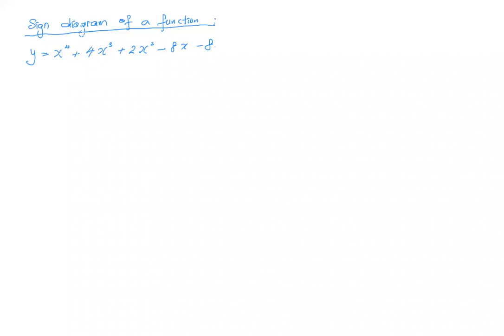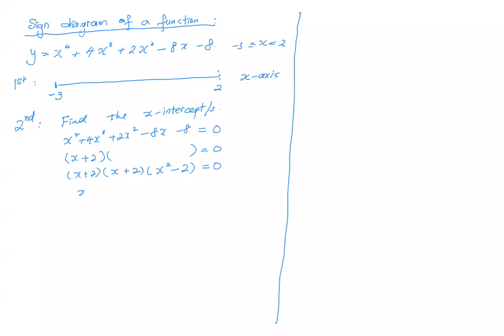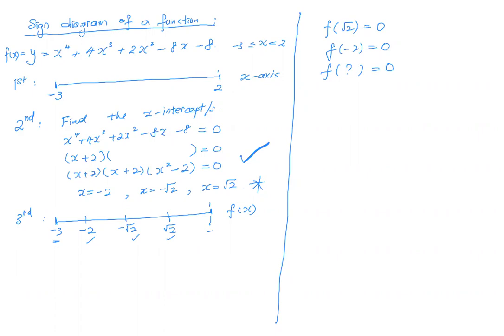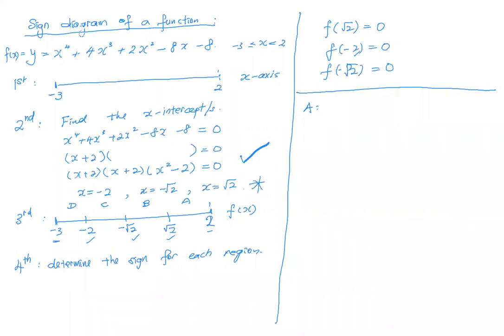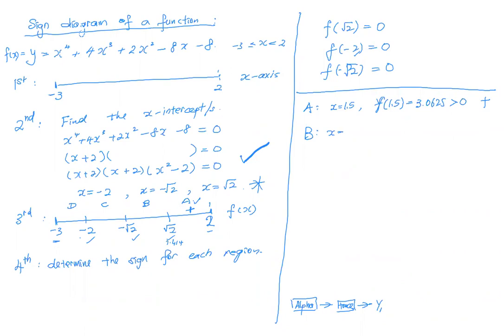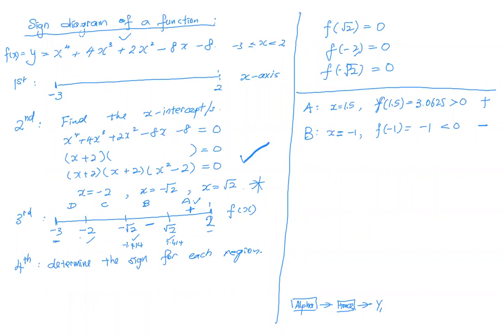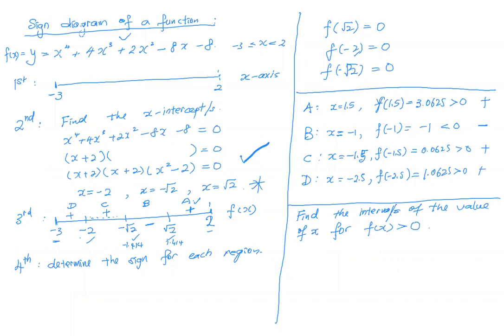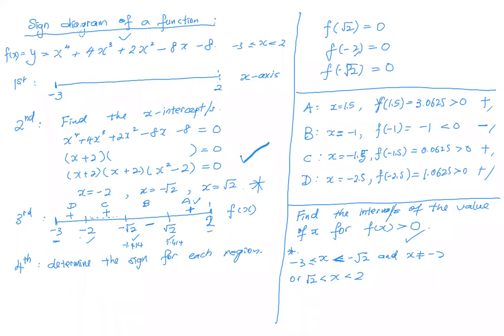1Sept 4:00 pm